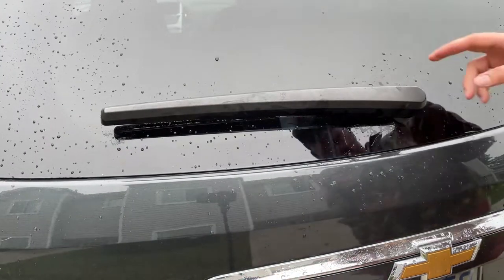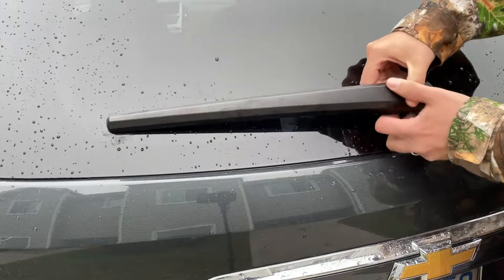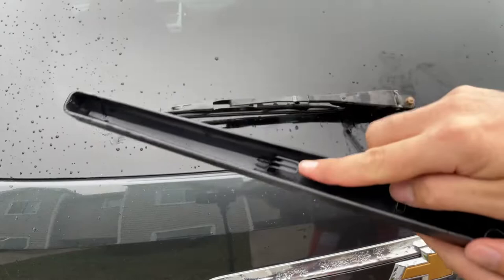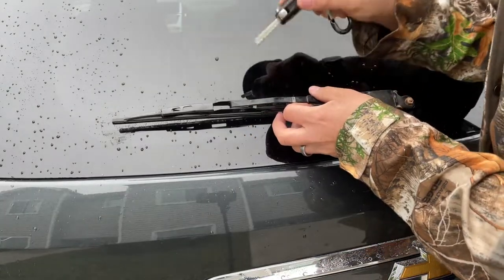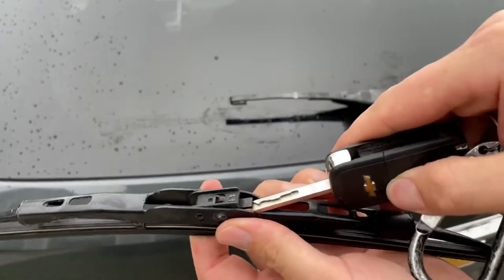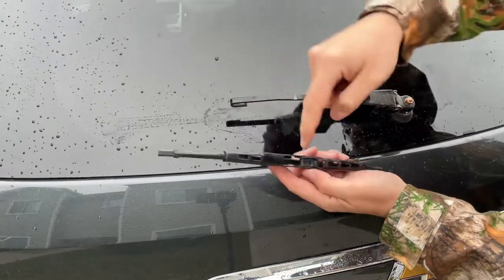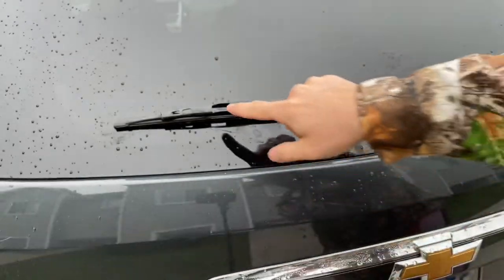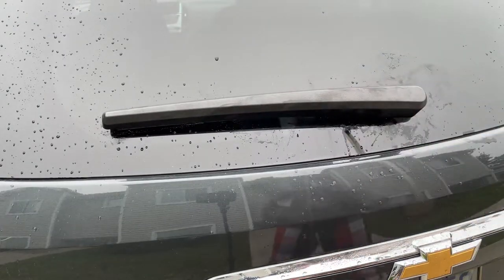Chevy Equinox/GMC Terrain Rear Wiper Blade Replacement